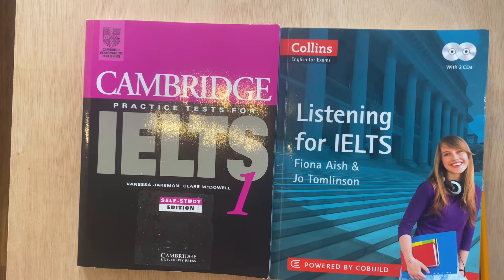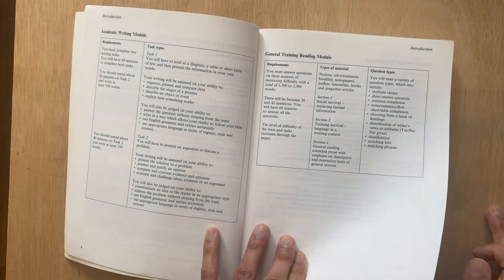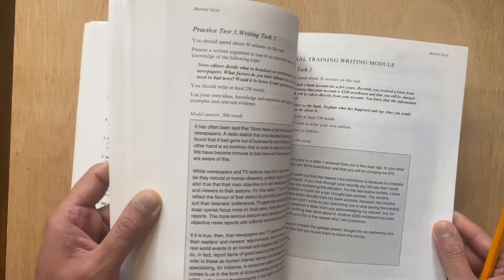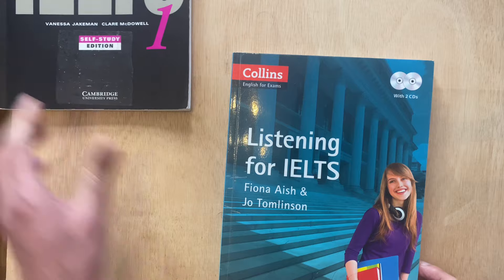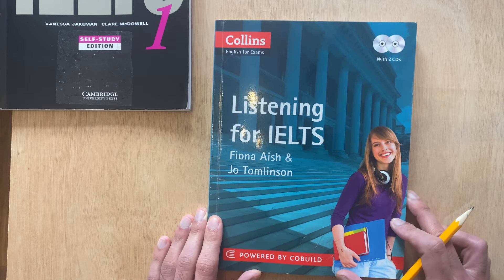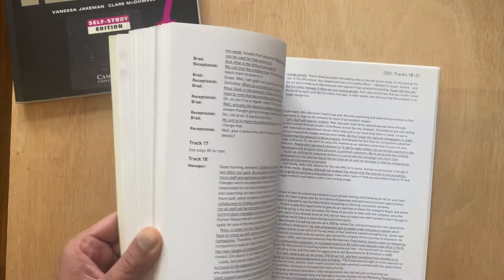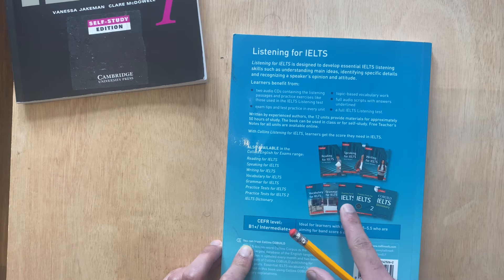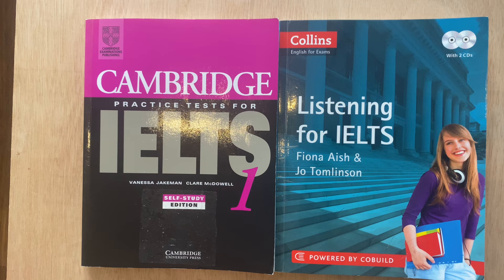IELTS Self Study Books Recommendation